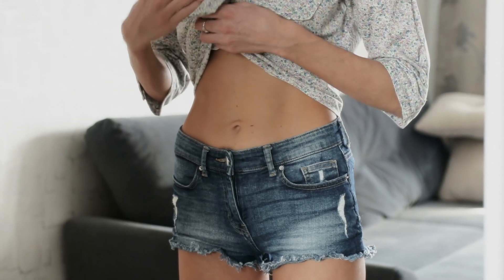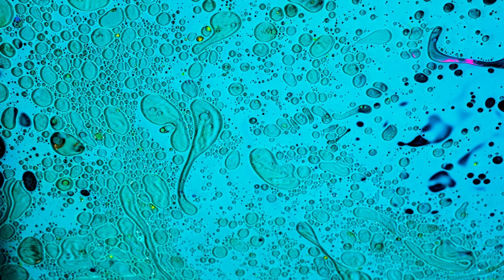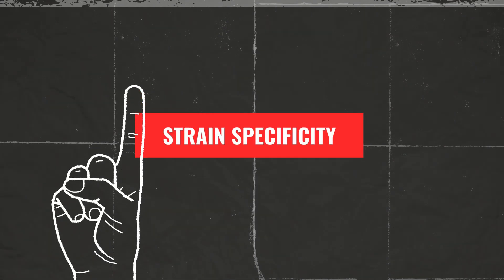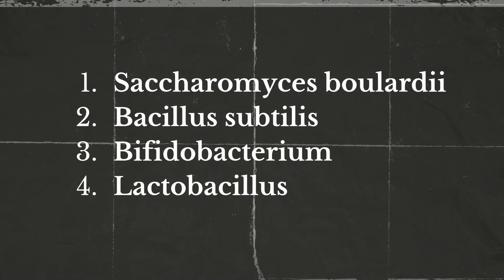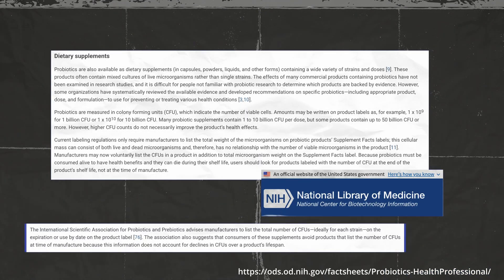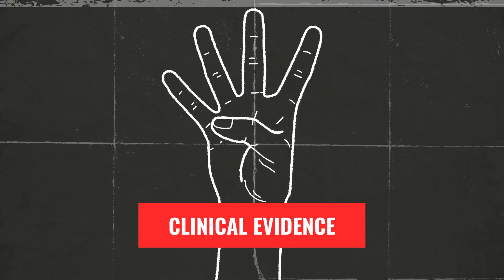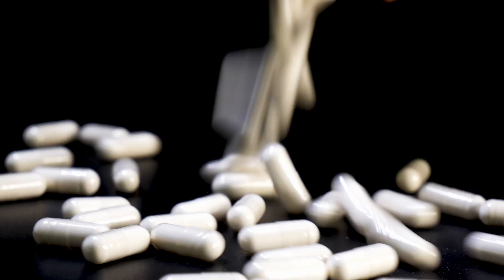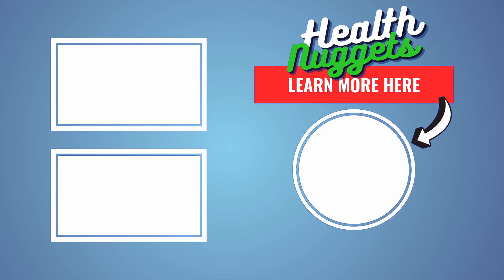🦠 How to Choose the Right Probiotic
Confused by all the probiotic options out there? You’re not alone. In this episode of ABC of Supplements, we’ll walk you through how probiotics work, what strains matter most, and how to choose one that actually benefits your gut—and your brain too!

🌿 From better digestion to immune and mental health support, learn how to find the right blend and dosage for you.

📌 What probiotics actually do (and don’t)
📌 How to match probiotic strains to your health needs
📌 Why CFU count and stability matter
📌 The best forms & how to store them

💡 Practical Tip
If you want a multitasking gut ally, start with Lactobacillus or Bifidobacterium strains—and always check the CFU count at expiration, not at manufacturing.

🤝 Join the Health Nuggets Community

📚 SOURCES (Open Access Scientific References)
1. McFarland, L. V. (2015). From yaks to yogurt: the history, development, and current use of probiotics. Clinical Infectious Diseases, 60(suppl_2), S85–S90.
2. Ouwehand, A. C., et al. (2002). Probiotic and other functional microbes: from markets to mechanisms. Current Opinion in Biotechnology, 13(5), 483–487.
3. Wallace, C. J. K., & Milev, R. (2017). The effects of probiotics on depressive symptoms in humans: a systematic review. Annals of General Psychiatry, 16(1), 14.
4. Sanders, M. E. et al. (2019). Probiotics and prebiotics in intestinal health and disease. Nature Reviews Gastroenterology & Hepatology, 16(10), 605–616.
5. Hill, C. et al. (2014). Expert consensus document: The International Scientific Association for Probiotics and Prebiotics consensus statement on the scope and appropriate use of the term probiotic. Nature Reviews Gastroenterology & Hepatology, 11(8), 506–514.